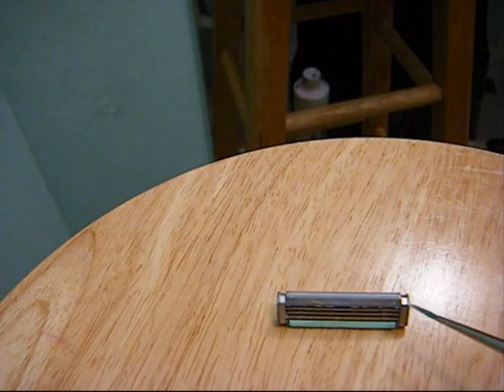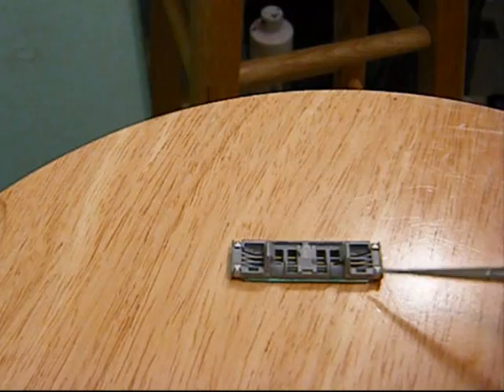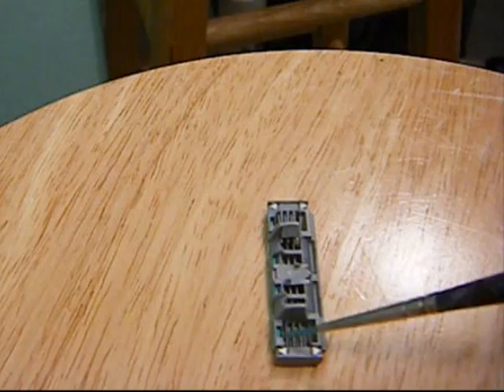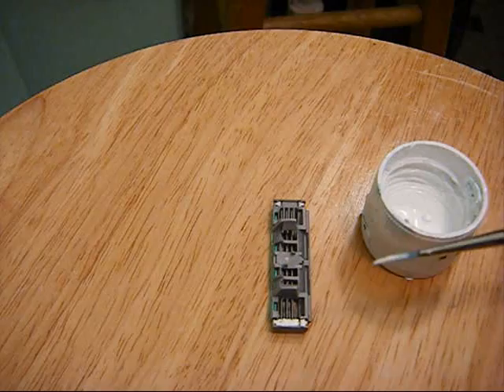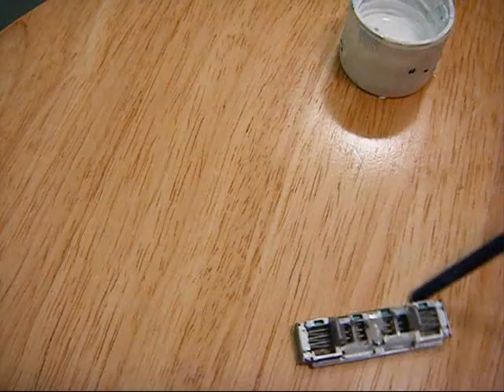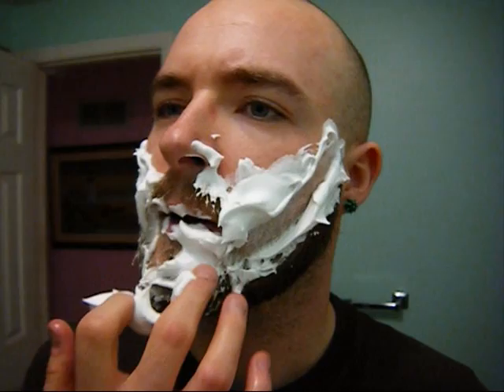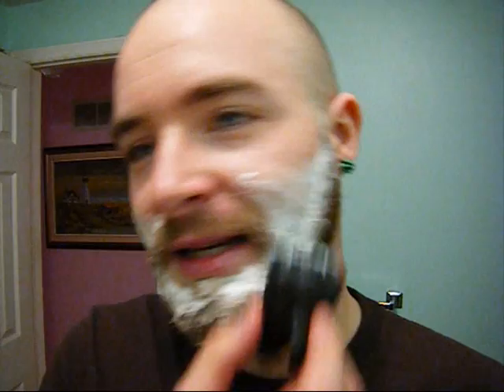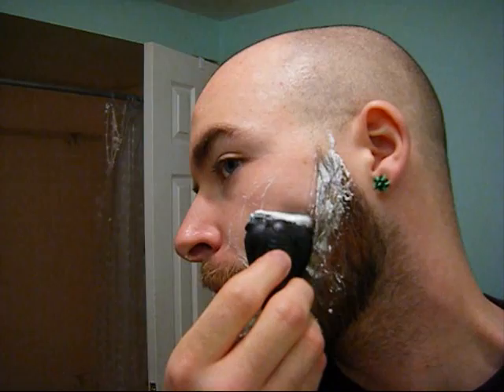"TIGHT AND CLEAN" BEARD SHAPING TUTORIAL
This video will help you shape your beard/goatee/stache without the use of a straight razor or cutthroat.
As usual, I threw in a bit ah funny stuff with the tutorial so you don't pass out of boredom.
I hope this tutorial helps you be Tight. And Clean.
Keep fit, and have fun my friends.

Best,
  Jonathan